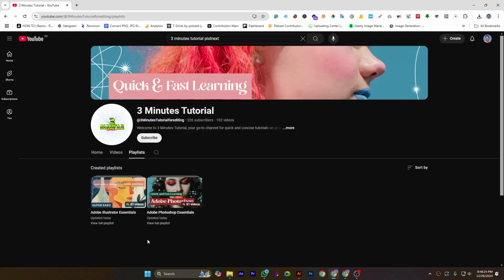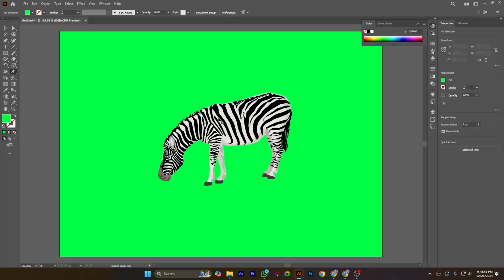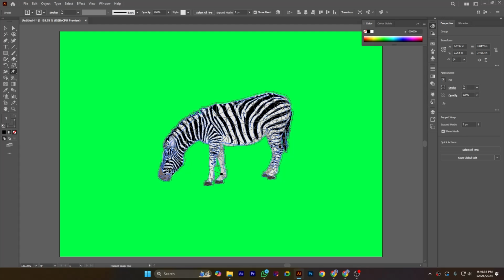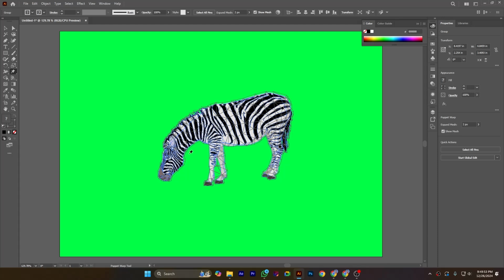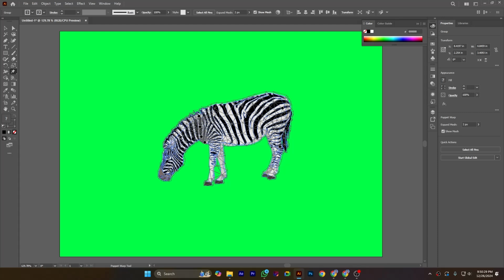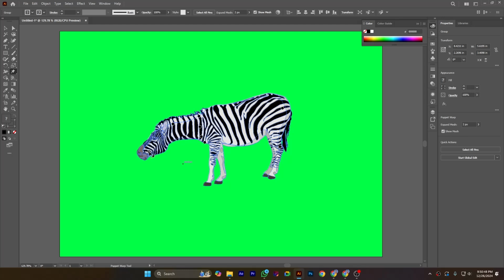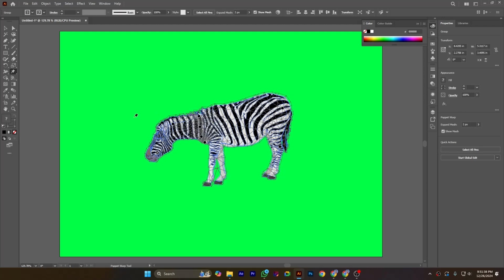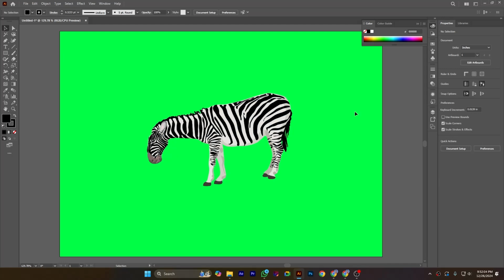PUPPET WARP TOOL Secrets Revealed in Adobe Illustrator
Unlock the full potential of Adobe Illustrator with the Puppet Warp Tool! In this step-by-step tutorial, we’ll reveal the secrets behind this incredibly versatile feature that every designer needs to know. Whether you’re a beginner looking to enhance your skills or a seasoned professional aiming to fine-tune your design techniques, this video has something for everyone.

The Puppet Warp Tool is a game-changer when it comes to transforming your designs with precision and ease. From creating dynamic character poses to tweaking complex shapes without distorting their overall appearance, the possibilities are endless. Learn how to add pins strategically, manipulate artwork seamlessly, and achieve results that were once time-consuming or difficult.

By the end of this video, you’ll have the confidence to incorporate Puppet Warp into your creative projects, saving time and elevating your design game. Don’t miss out on this opportunity to master one of Illustrator’s most innovative tools! Watch now and transform the way you design.

Vector Image and Background music collected from Pixabay.